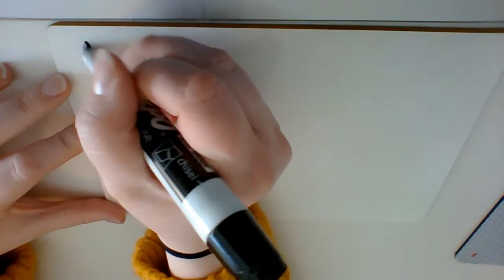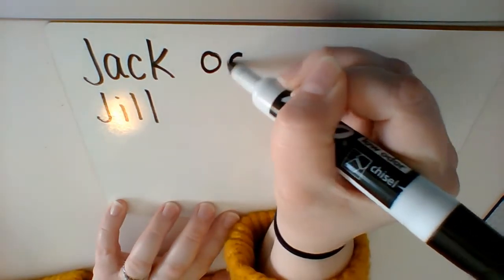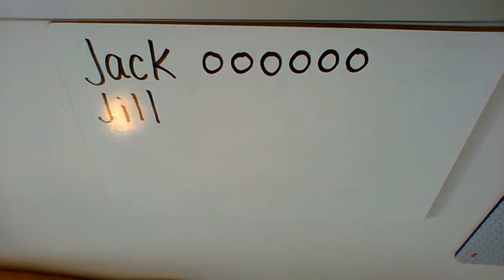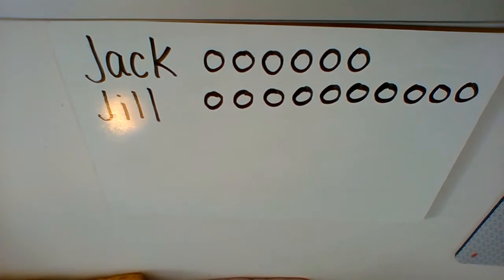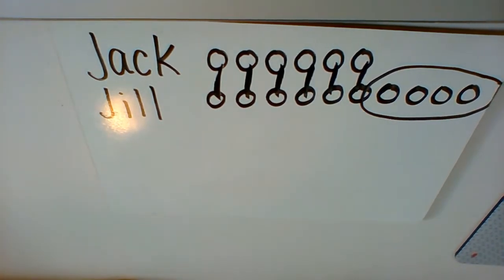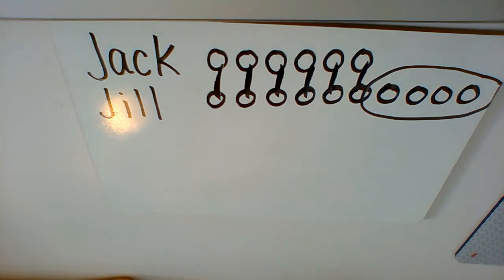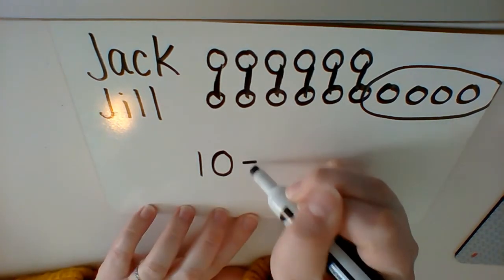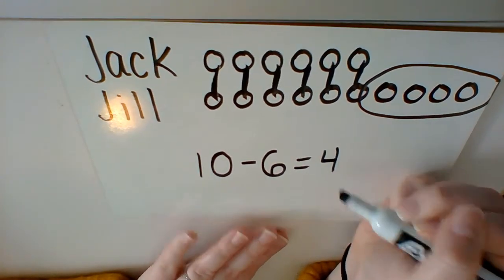Visual Math Story - Playing Cards!